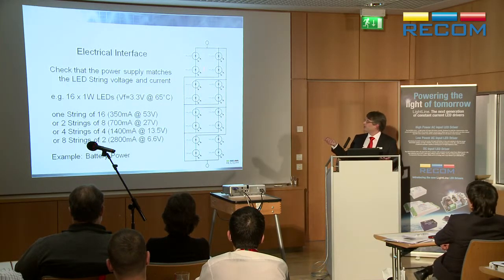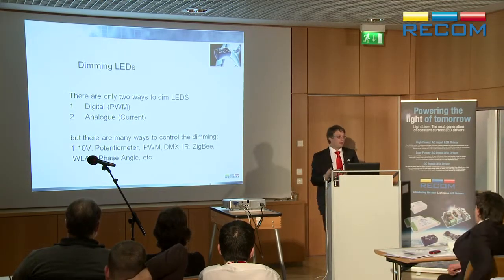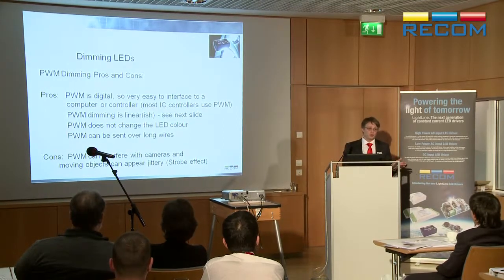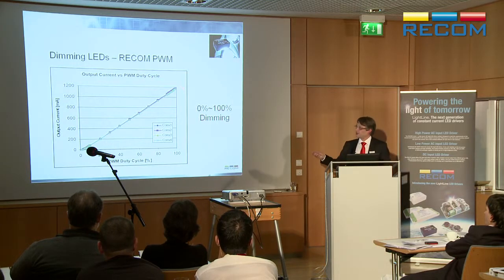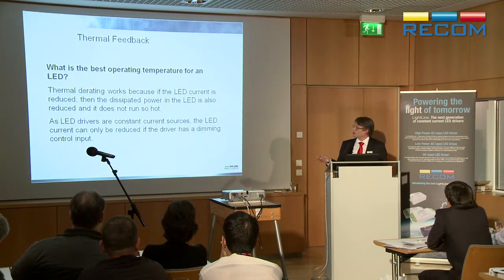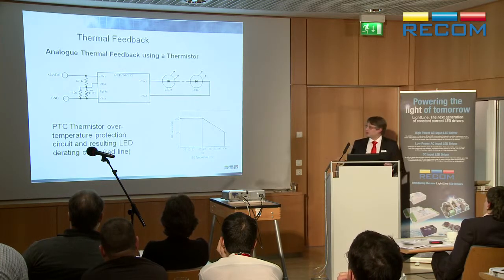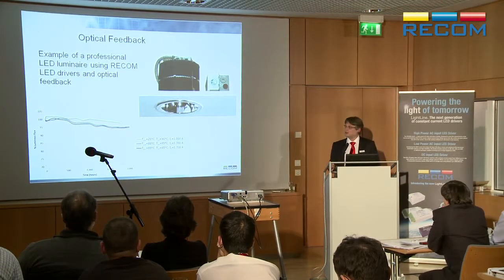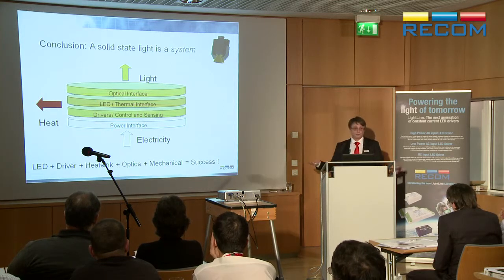Powering the Lighting Revolution (part 2/2)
Steve Roberts presents constant current LED driver solutions